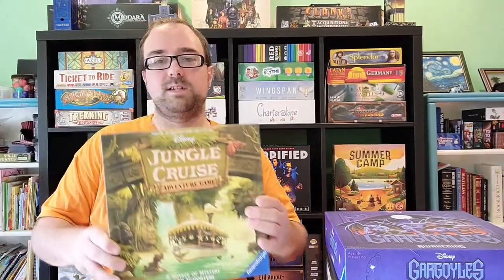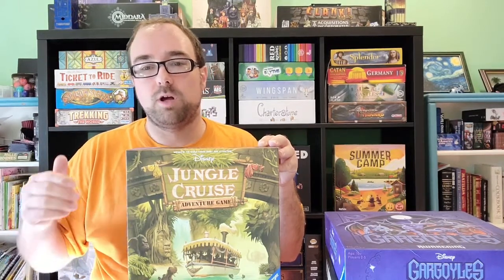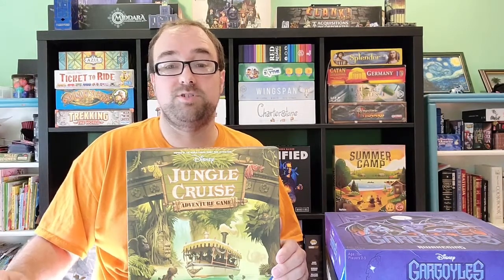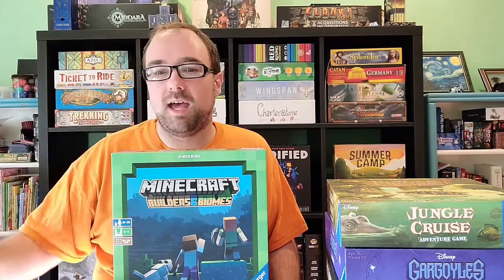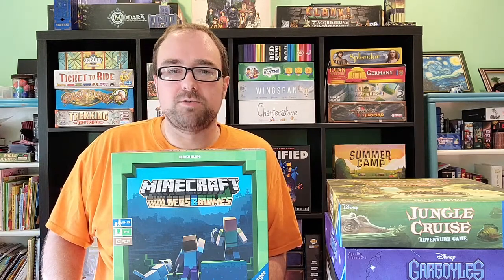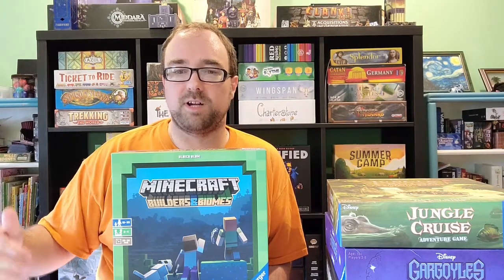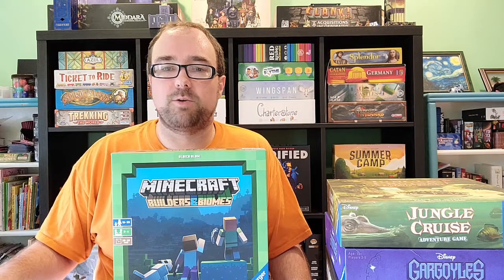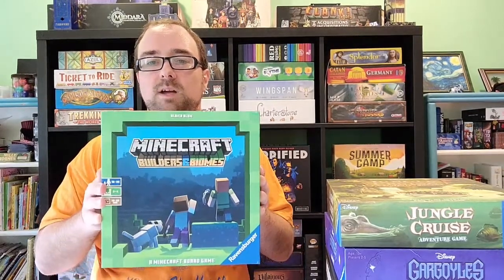Four Ravensburger Board Game Reviews (Minecraft, Horrified 2, Gargoyles, and Jungle Cruise)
In this video I review four Ravensburger games that we recently added to our collection:

Introduction 00:00
Horrified: American Monsters 01:00
Gargoyles Awakening 06:05
Disney's Jungle Cruise 08:07
Minecraft Builders and Biomes 11:42
Closing Comments 18:16